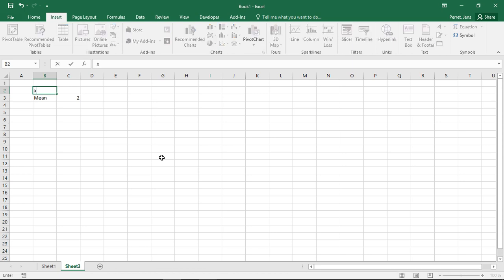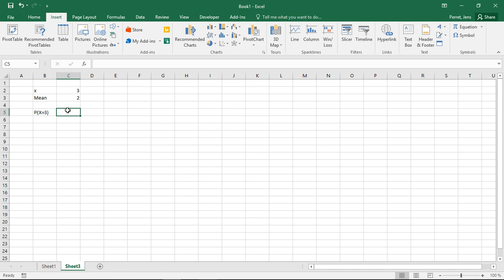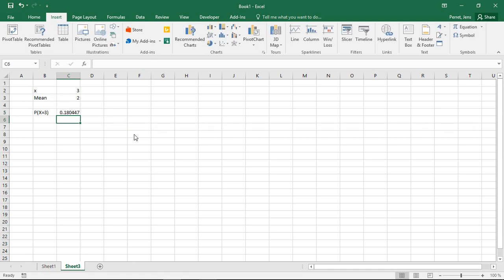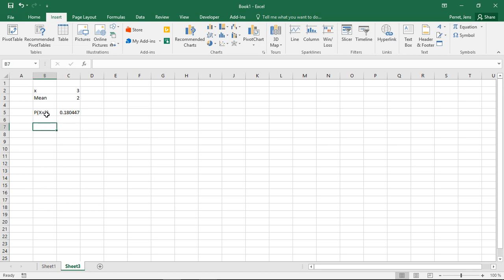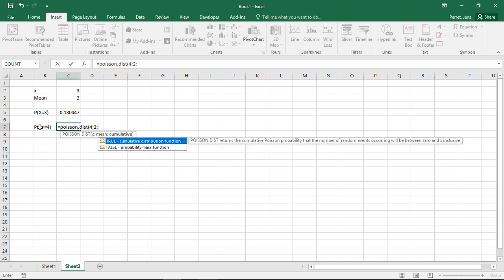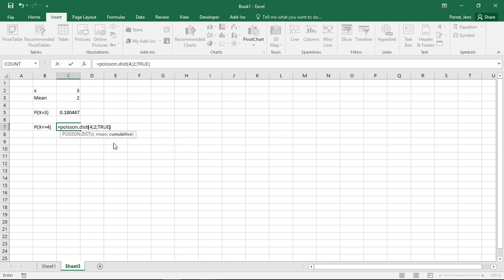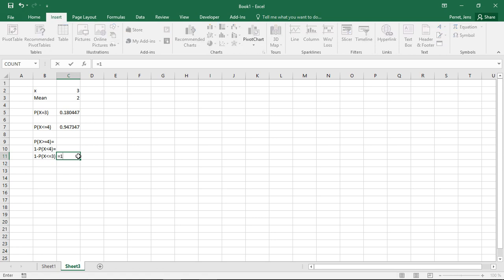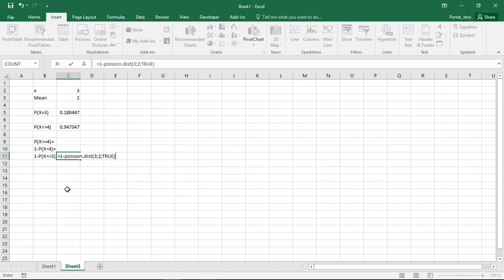Excel - Poisson Distribution